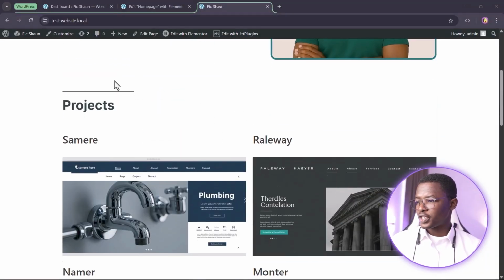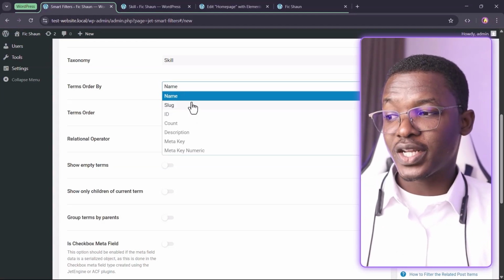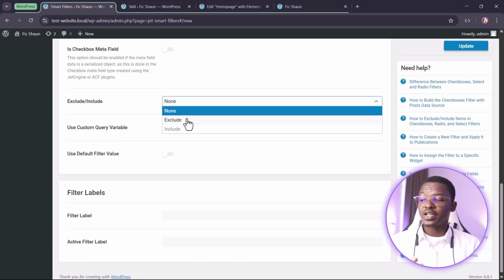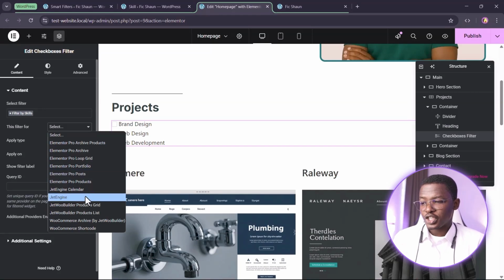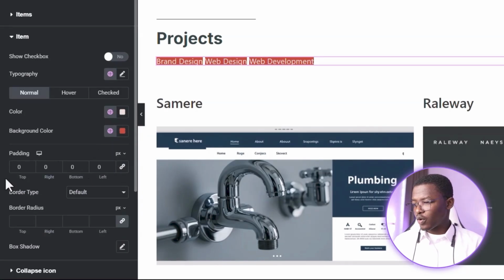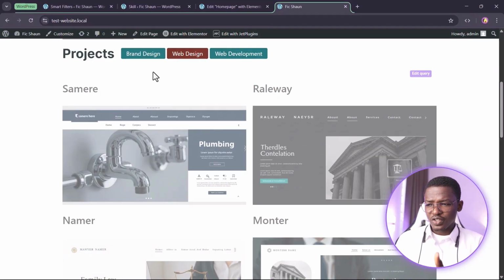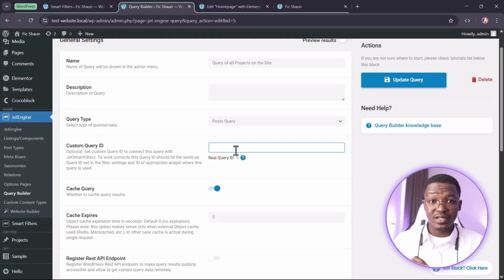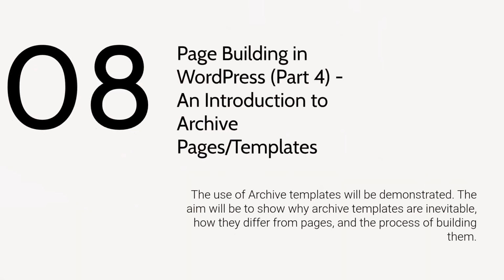WordPress Listing Filters with JetSmartFilters | Crocoblock Academy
Want to let users filter your WordPress listings by category, skill, or any taxonomy? This is Lesson 7 of the free Dynamic WordPress Course for Beginners — led by WordPress educator Tobi Salami.

In this lesson, we bring filters into the mix — a core part of building dynamic, user-driven WordPress websites. You'll connect JetSmartFilters to the listings and queries you built in Lesson 6, and see how filters make your content instantly more useful for visitors.

What you'll learn:
🎯 What filters are and why every dynamic listing needs them
🎯 Installing and setting up JetSmartFilters
🎯 Creating and configuring filters for custom taxonomies (like Skills)
🎯 Connecting filters to JetEngine listing grids
🎯 Filter settings, styling, and troubleshooting

💡 Want lighter, simpler listings with filters built in?
JetSmartFilters also includes a standalone Listing Filter Builder—a block-based alternative to JetEngine listings, where templates, queries, and filters live in one place. Great for straightforward use cases without extra plugins.

⏱ TIMESTAMPS:
00:00 Introduction
00:19 Understanding Filters in WordPress
01:17 Installing JetSmartFilters Plugin
01:45 Creating and Configuring Filters
08:38 Applying Filters to Listings
12:01 Filter Settings and Styling
16:35 Testing and Troubleshooting Filters
22:45 Conclusion and Next Steps

❓ What is JetSmartFilters?
JetSmartFilters is a WordPress filtering plugin by Crocoblock. It adds AJAX-powered filters to any listing — by taxonomy, meta field, search, date range, and more — without page reloads.

❓ What is the difference between JetSmartFilters and the Listing Filter Builder?
JetSmartFilters works with JetEngine listings and gives you maximum flexibility — full query builder + custom templates. The Listing Filter Builder is a lighter, self-contained alternative inside JetSmartFilters — ideal for simpler projects where you don't need the full JetEngine setup.

❓ Can I use filters with custom taxonomies?
Yes — in this lesson, Tobi shows exactly how to connect a filter to a custom taxonomy (Skills) and display only the relevant portfolio projects.